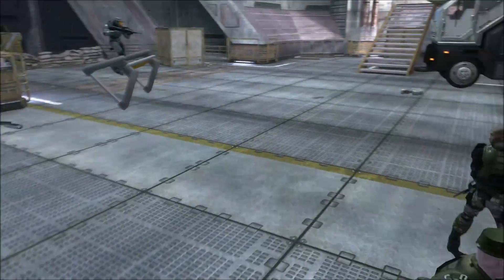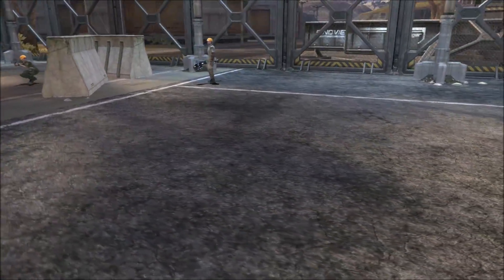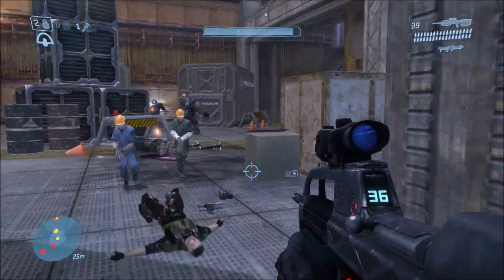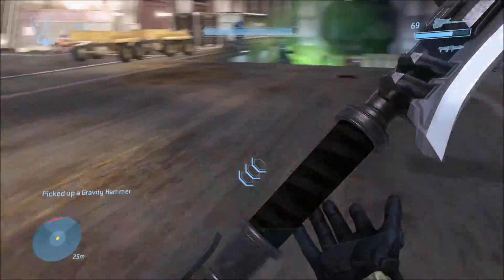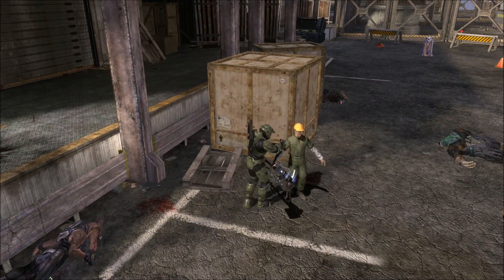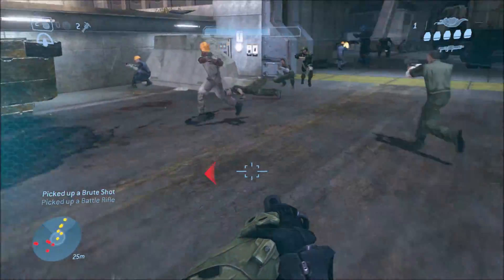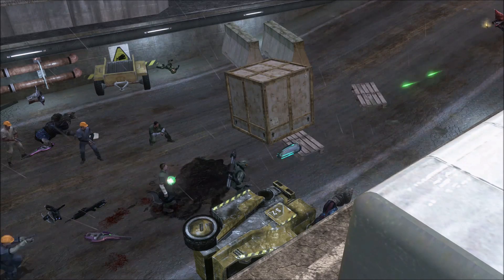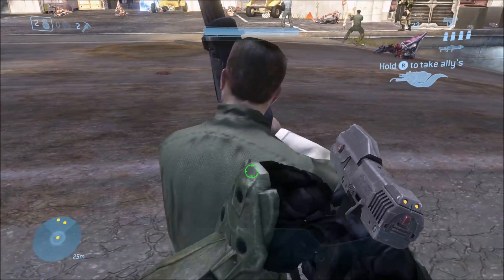Halo 3 - How To Make Civilians Use Invalid Weapons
Normally human AI in Halo 3 such as civilians, cannot use certain Covenant weapons like the Energy Sword, Gravity Hammer, and Brute Shot, as well as the Forerunner Sentinel Beam. However, with this simple glitch, you can actually enable yourself to be able to swap any of those invalid weapons with the civilians and get some cool results.